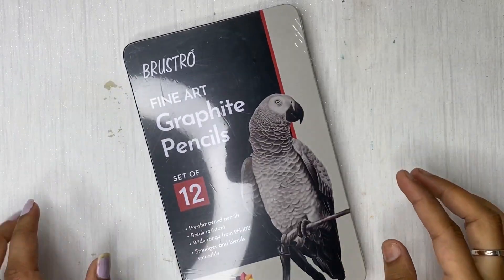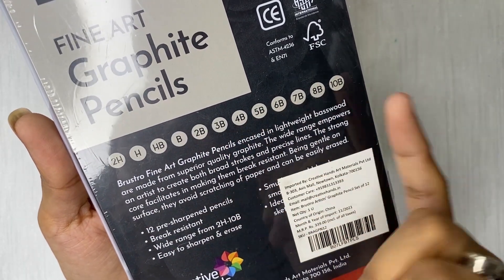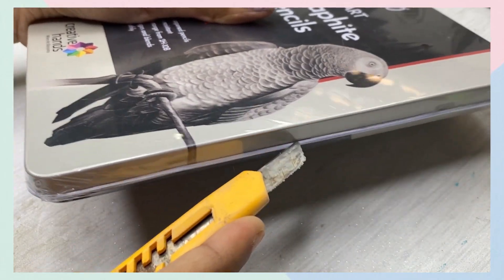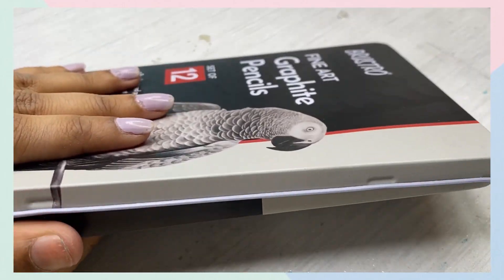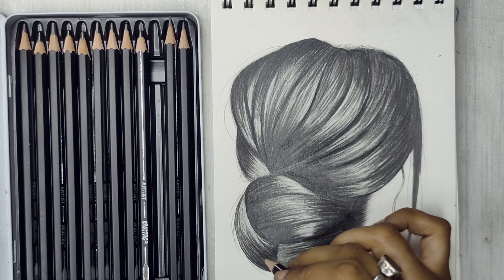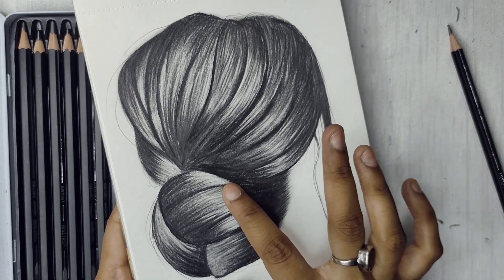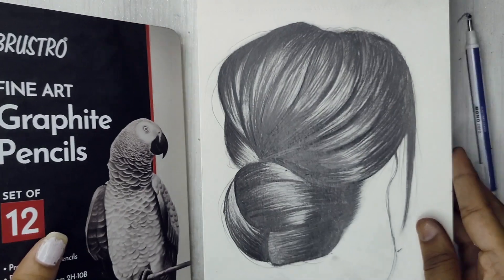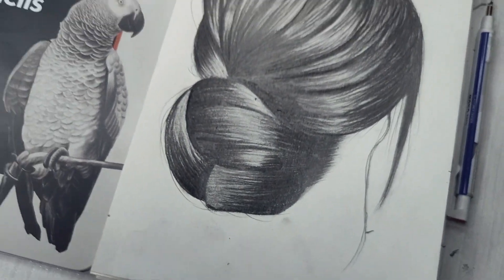Best Pencils For Beginners ❓| Brustro Fine Art Graphite Pencils | Unboxing + Review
Hi Guys,
I am Khushi.
In this video, I am doing Unboxing and giving an honest review of Brustro Fine Art Graphite Pencils, I hope it will be helpful.
Brustro Artists Fineart Graphite Pencil Set of 12 (10B-2H) with Elegant Tin Box
Art Materials :
(Amazon links)
Pencil:
Brustro Pencil
Brustro Charcoal pencils
Staedtler Pencils
Staedtler Black Pencils
Staedtler combo
Conte A Paris

Papers :
Brustro bristol
Brustro 200 GSM
Strathmore 300 (Smooth)
Strathmore 300 (Vellum)
Strathmore 400 (Smooth)
Strathmore 400 (Vellum)
Erasers :
Kneaded eraser
Tombow Mono zero
Electric Eraser
Craft Knife
Paper stumps
Gel pens & highlighters:
Gelly roll pen